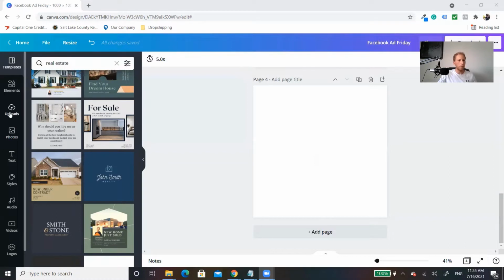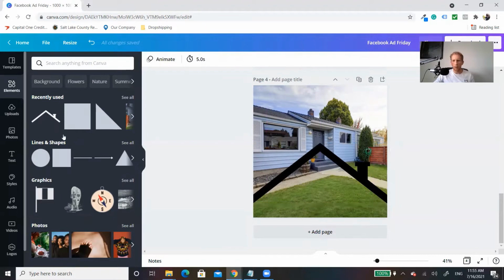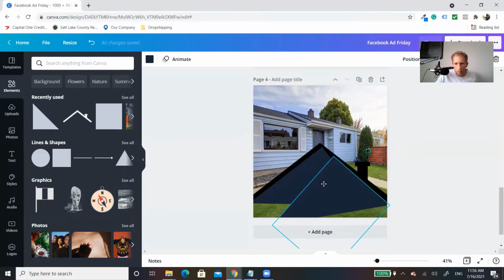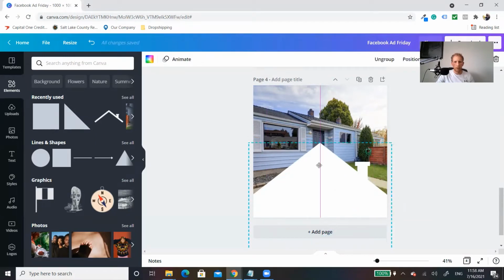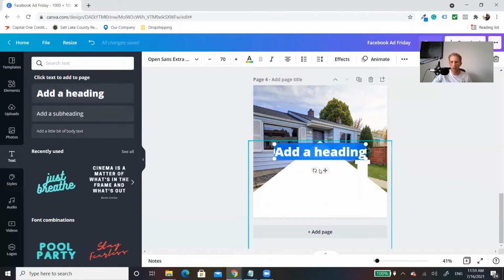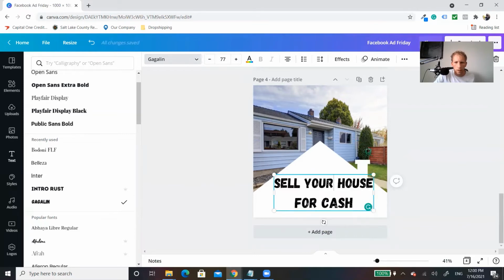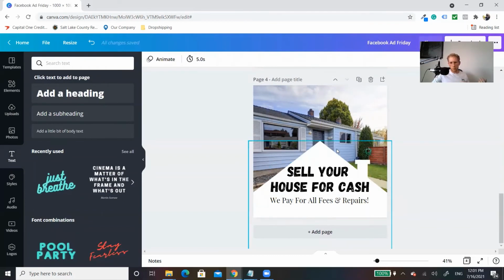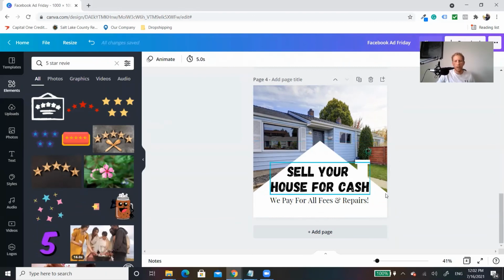Create Facebook Ads That Generate Motivated Seller Leads - Facebook Ad Friday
Come along with us as we create top performing Facebook Ad Templates that you can download and use in your ads.

We have multiple programs where you can get more Facebook Ads training like this every month to find more motivated sellers! Take our online course or keep joining me JT Rose on our YouTube channel. Be sure to message us with any questions or suggested video topics you would like us to cover.